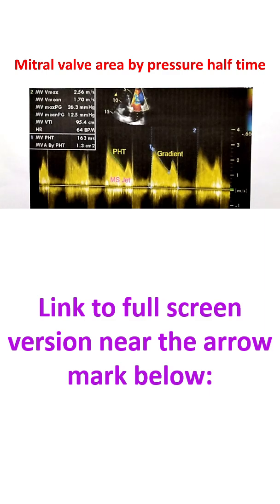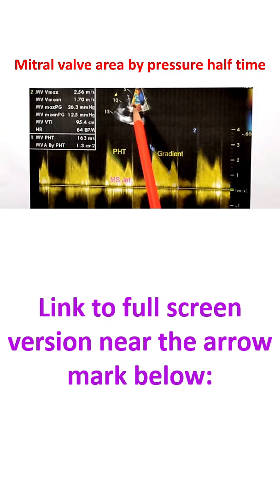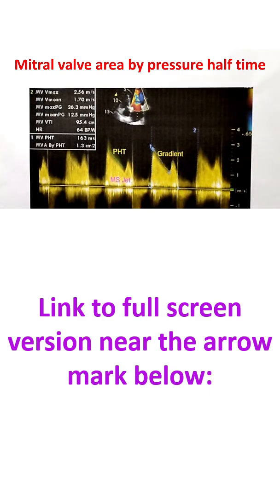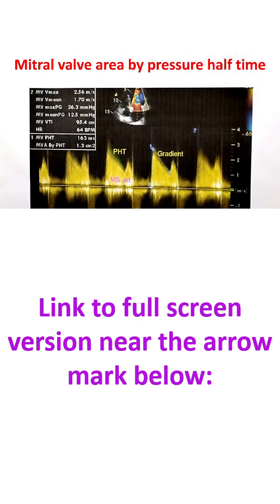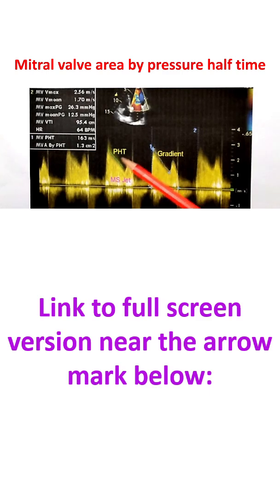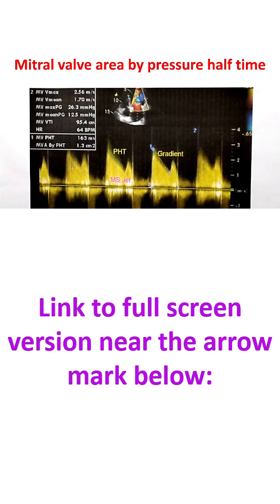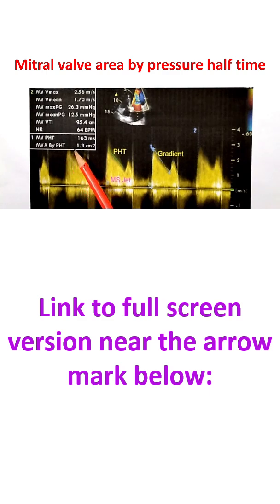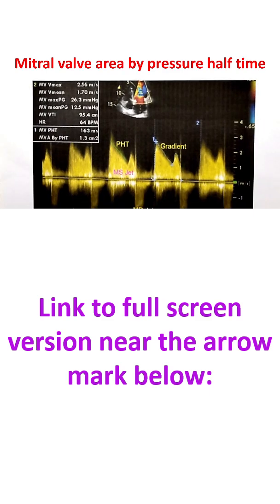Mitral valve area by pressure half time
Mitral valve area can be calculated from the pressure half time (PHT) of the initial downward slope of the mitral A wave, which fuses with the E wave in mitral stenosis. Lower the slope, lower the mitral valve area and higher the severity of mitral stenosis. Pressure half time is the time taken for the gradient to reduce to half of its peak value.